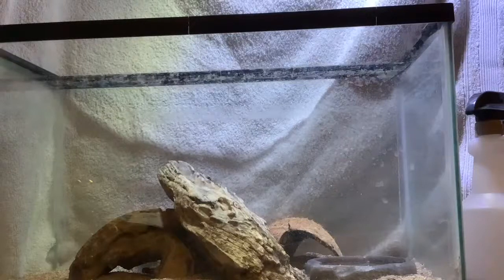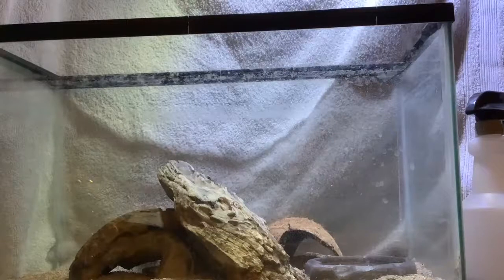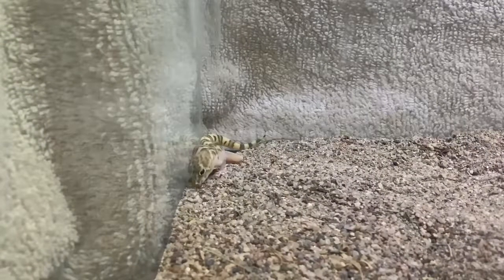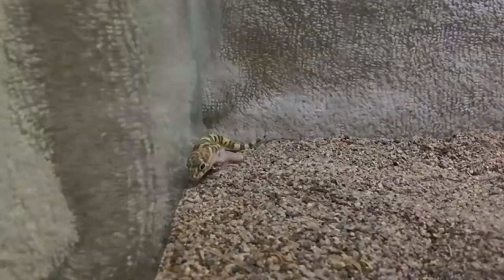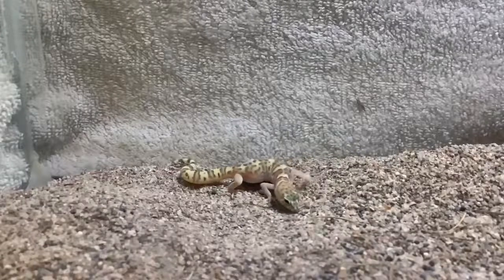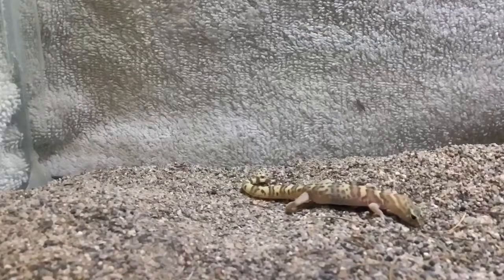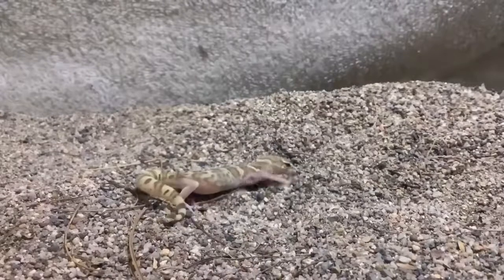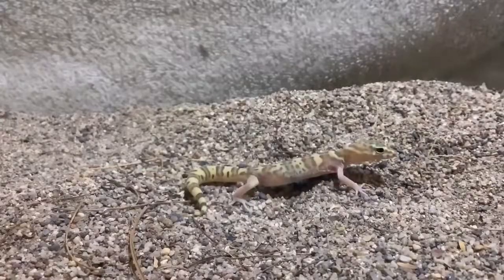Western banded gecko!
This is a video on the awesome western banded gecko ! Nova is doing great to this day :D